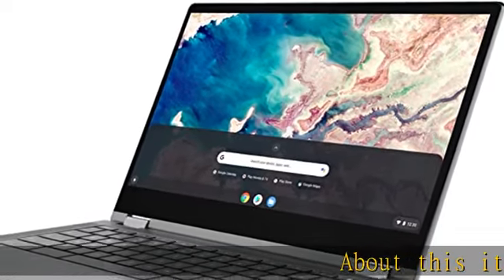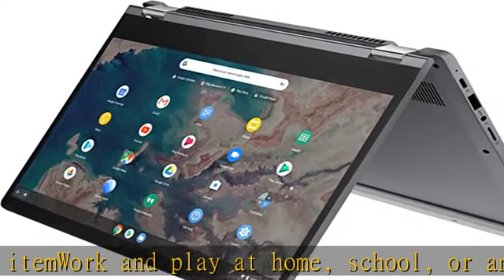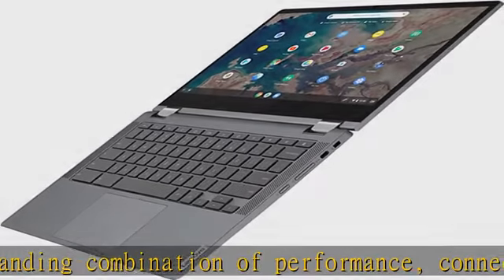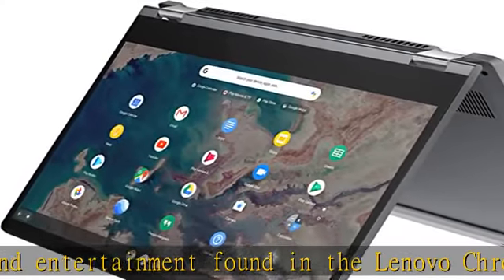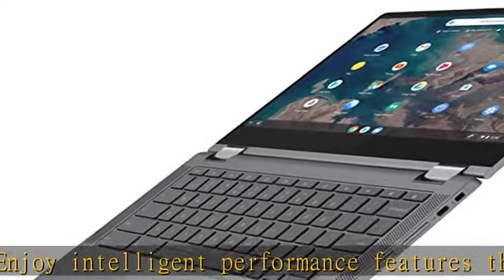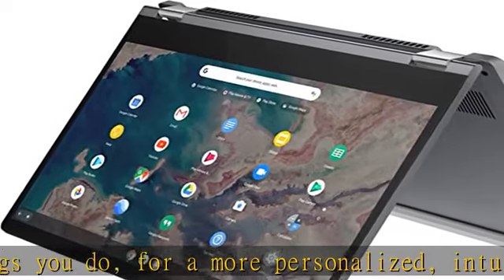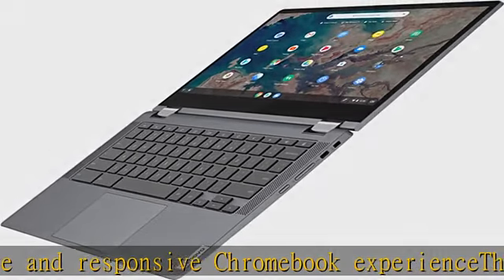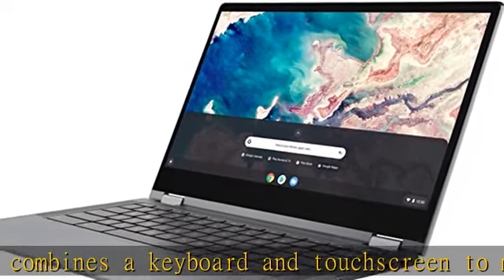Lenovo - 2022 - Flex 5 - Chromebook 2-in-1 Laptop - Intel Celeron N5205U - 13.3" FHD Touch Display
Lenovo - 2022 - Flex 5 - Chromebook 2-in-1 Laptop - Intel Celeron N5205U - 13.3" FHD Touch Display - 4GB RAM - 64GB Memory - UHD Graphics - Chrome OS